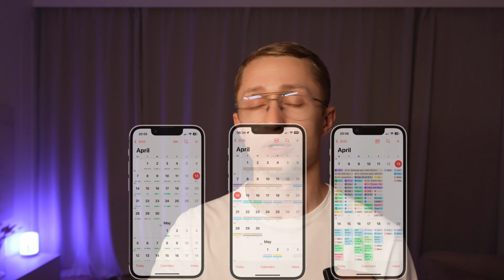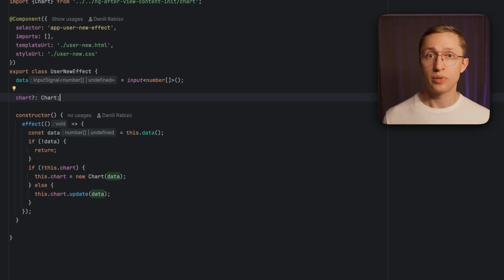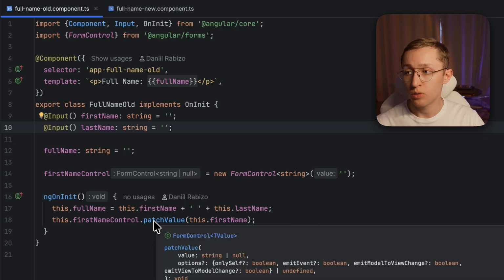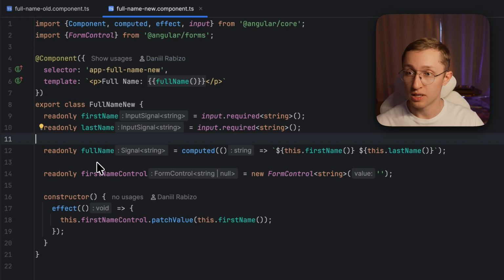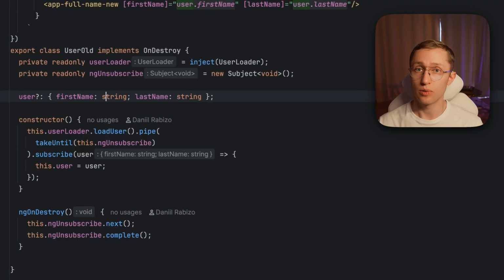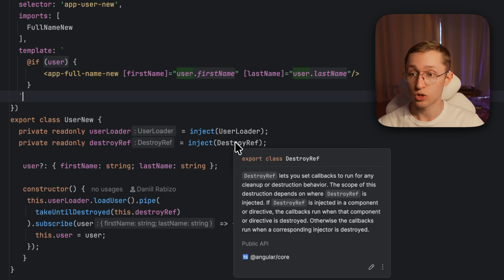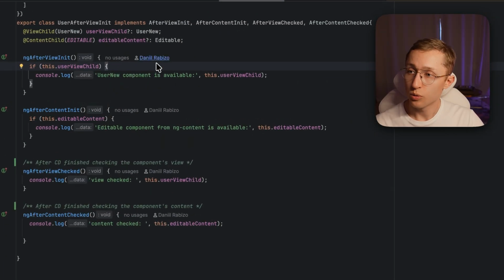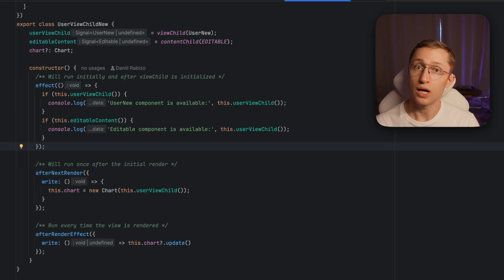Angular Without Lifecycle Hooks - Cleaner Components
Angular lifecycle hooks, such as ngOnInit, ngOnChanges, and ngAfterViewInit, are now in the past. Are they still cluttering your code? 😵‍💫

In this video, I’ll show you how I eliminated most of them — and made my Angular apps cleaner using a new API.

00:00 Intro
00:20 New Signal-Based API
00:40 ngDoCheck & ngOnChanges
01:33 ngOnInit
02:39 ngOnDestroy
03:45 ngAfterViewInit, ngAfterContentInit, ngAfterChecked…
04:43 Outro